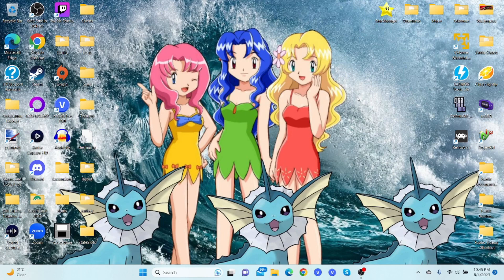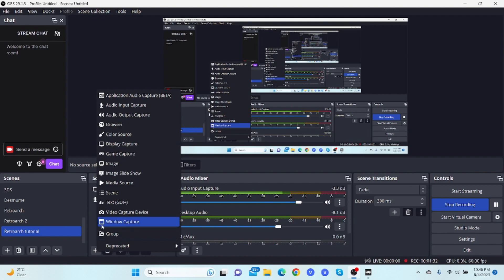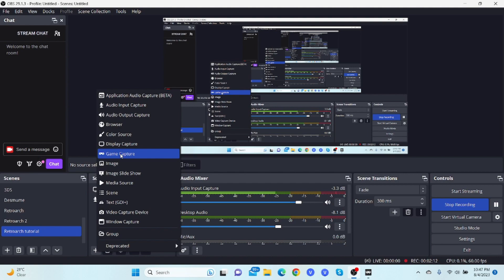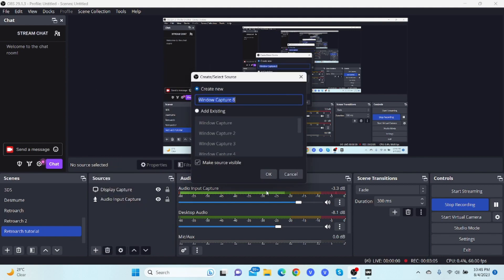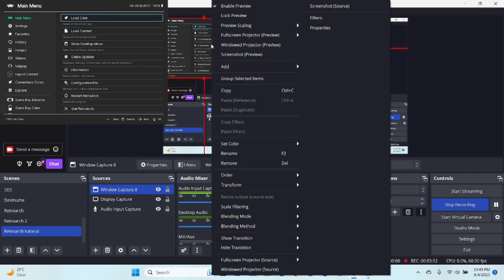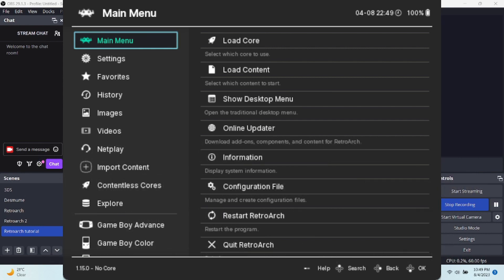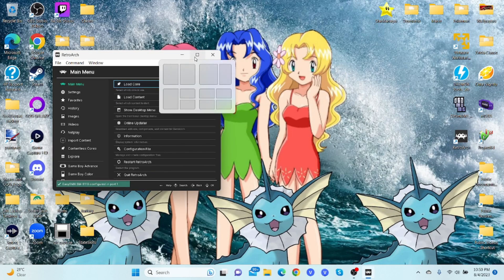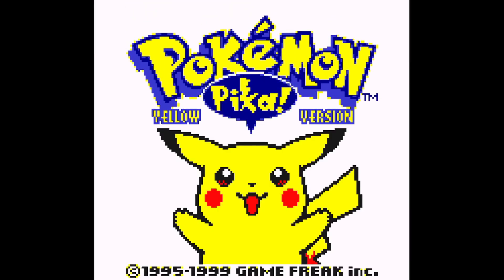How to Properly Record/Stream Retroarch in OBS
Recording Retroarch in Open Broadcasting Software (OBS) is a little tricky. You need to make sure you have the right capture method so the emulator doesn't freak out.

how to propperly record/stream retroarch in obs
how to record display in obs
how to view recordings on obs
how to recording in obs
how to recrod emulator with obs
how to record emulator iwth obs
how to recrod emulator iwth obs
how to recrod display in obs
how to wiew recordings on obs